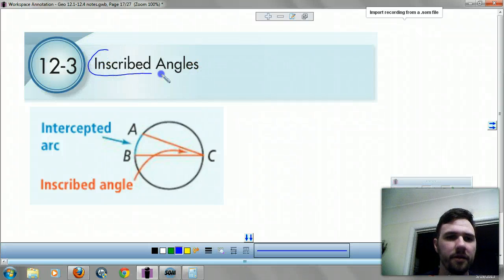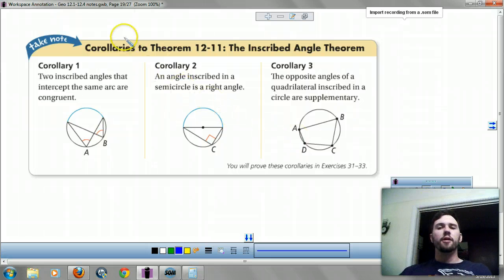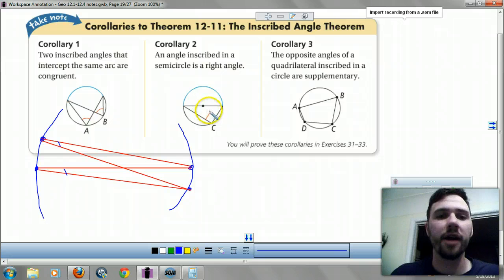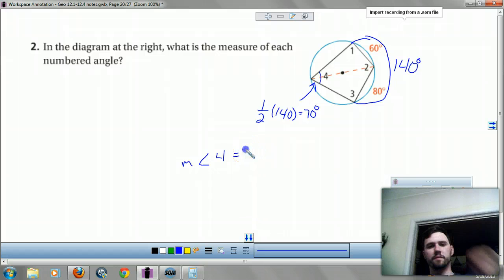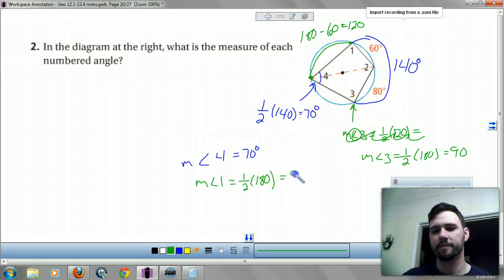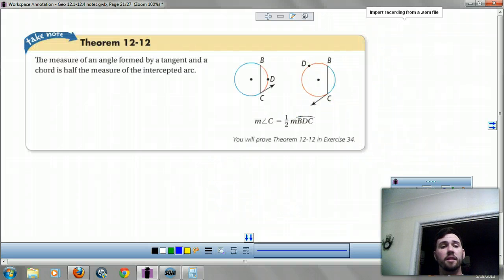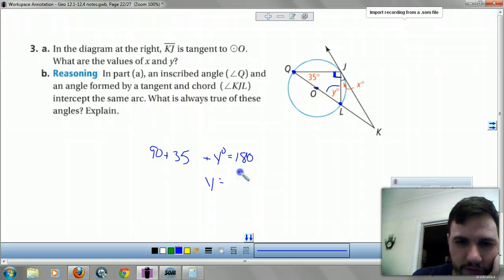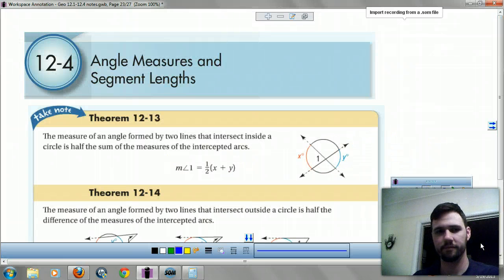Geo 12.3 Inscribed angles